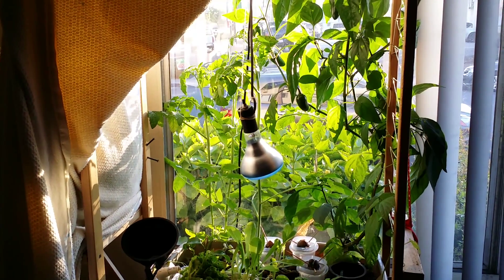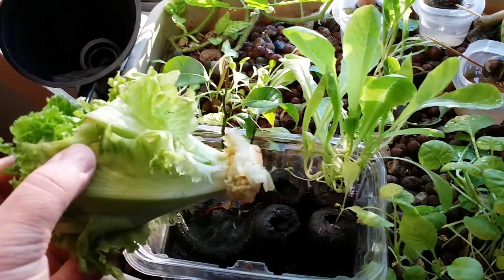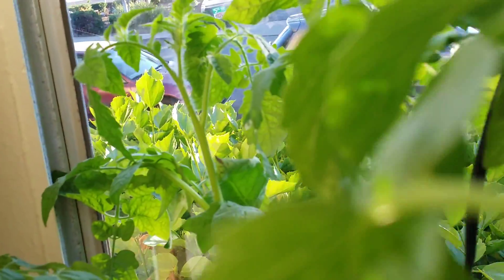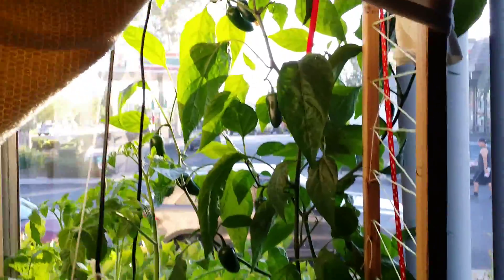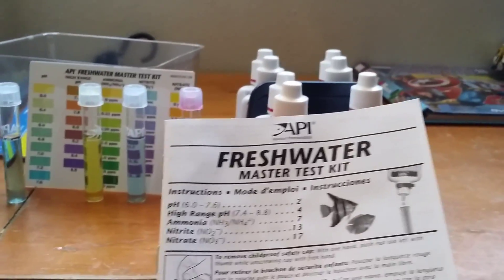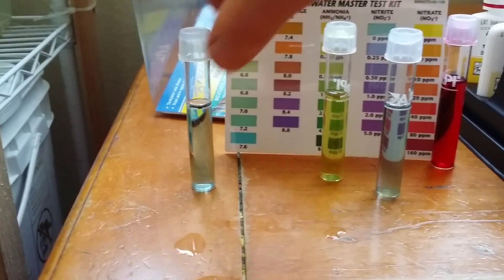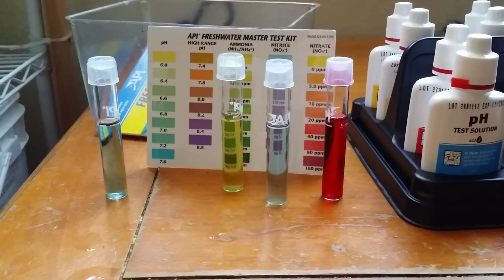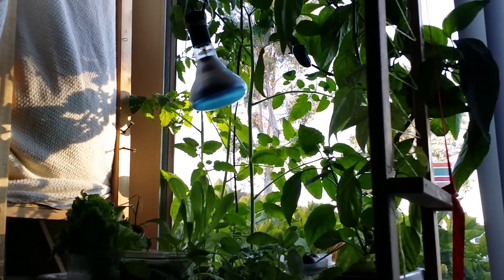Indoor aquaponics system update. Amazing growth!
System update, correct new measurements, and amazing plant growth